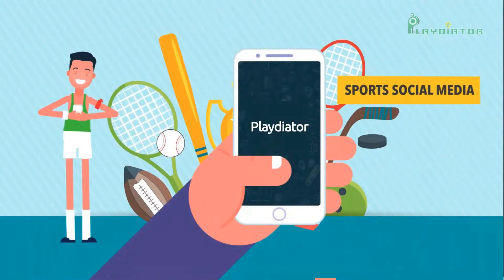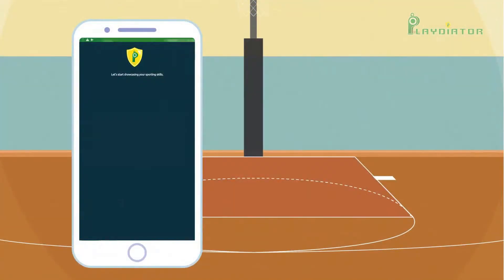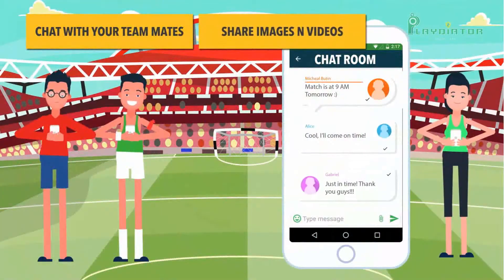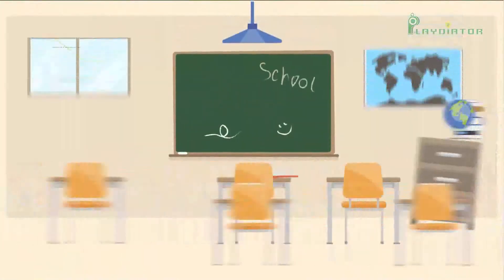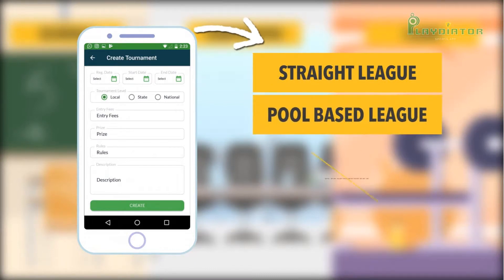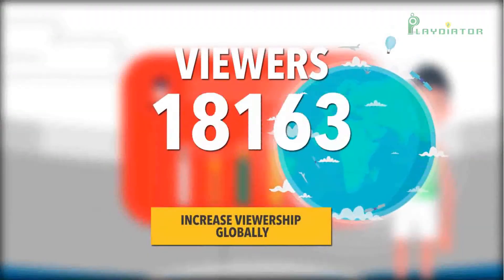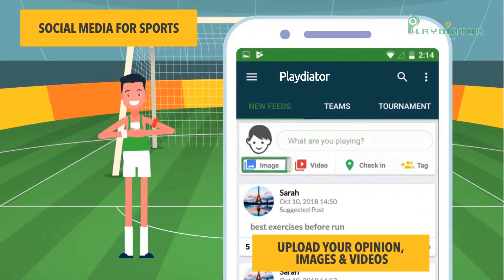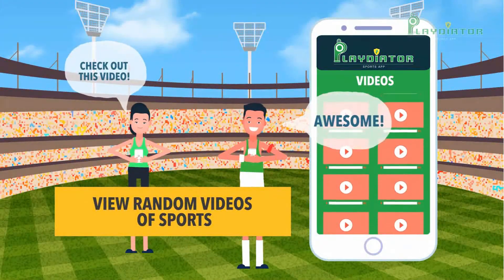playdiator 4th compression purpose